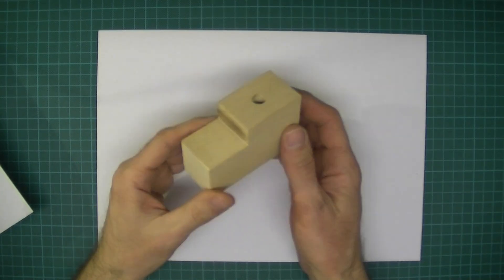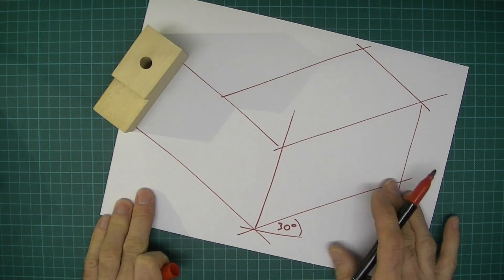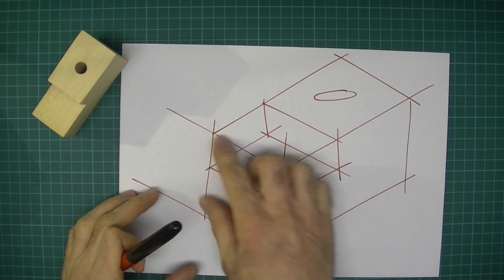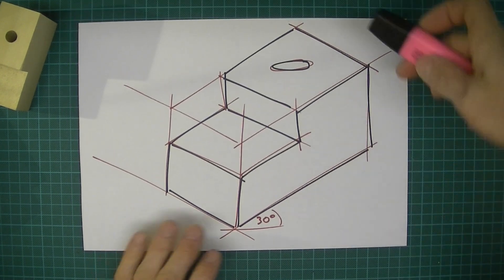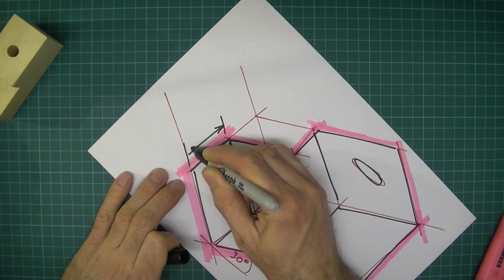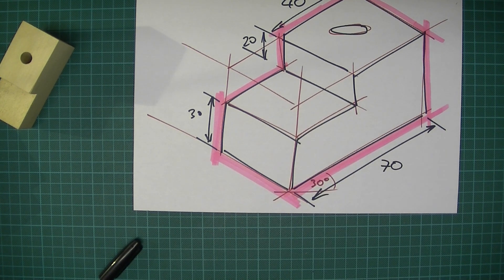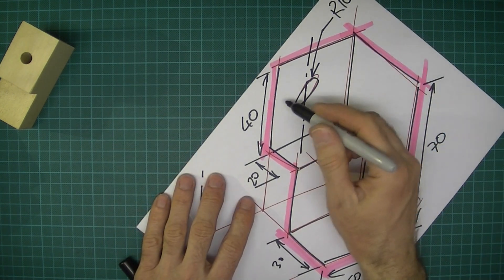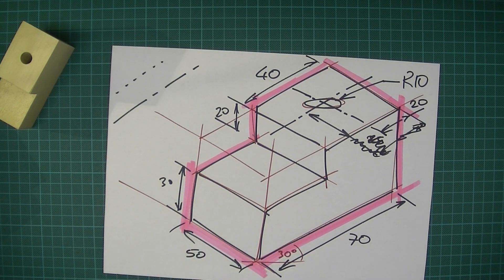Isometric stepped block, crating and dimensions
A basic introduction for my students learning how to sketch an isometric view of a stepped block. I demonstrate how to use the technique of "crating" before drawing the object itself.